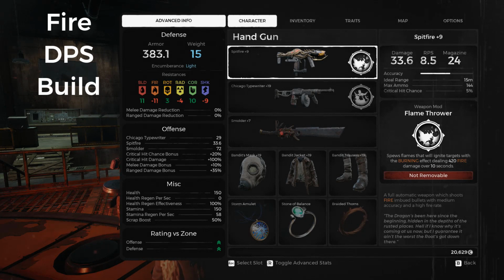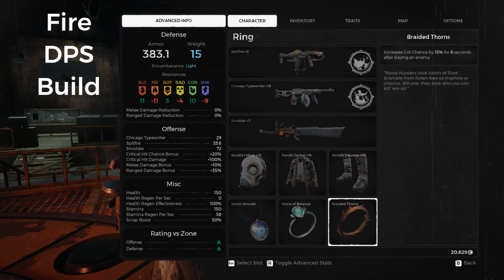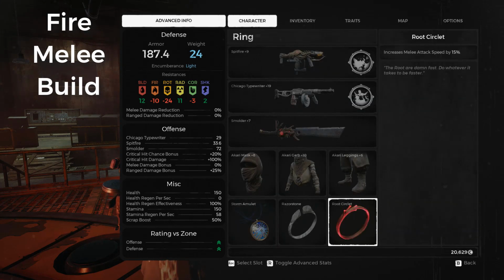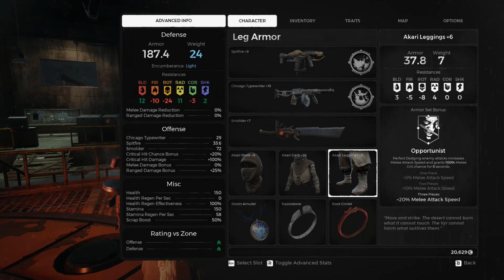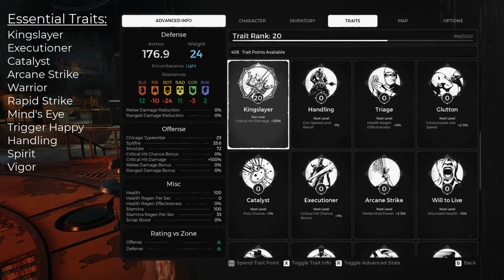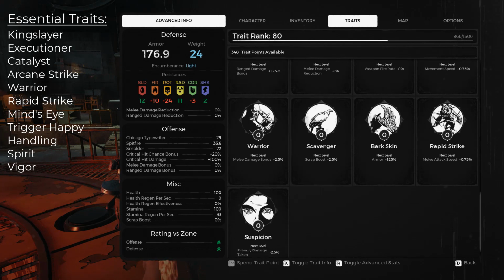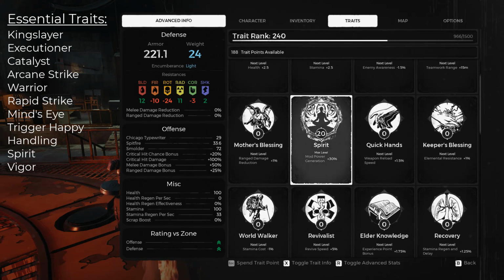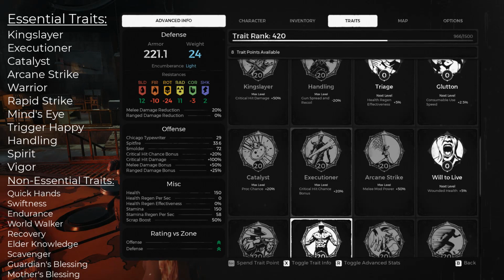REMNANT: FROM THE ASHES - Fire Damage Build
In Remnant: From the Ashes it is so important to have all of your items synergize well together. Just having an amulet that increases dps on your primary weapon is not enough. That's where I come in. I make builds, highly synced and efficient builds for normal, hard, or nightmare difficulty. This particular build is based around applying MANY fire damage over time (dot) effects to enemies. On boss fights it is not uncommon for this build to get 10 stacks of burning on the boss at the same time each lasting for about 10-15 seconds.